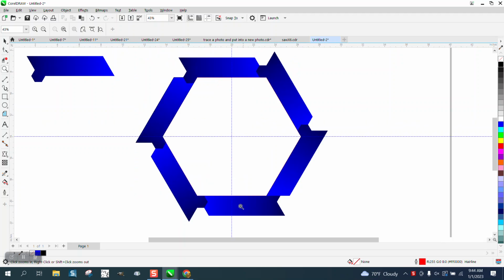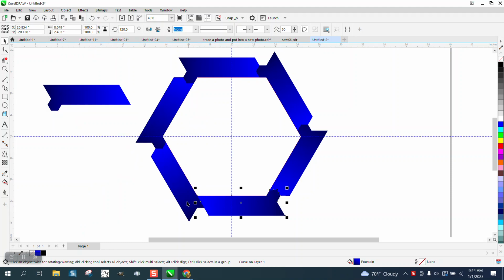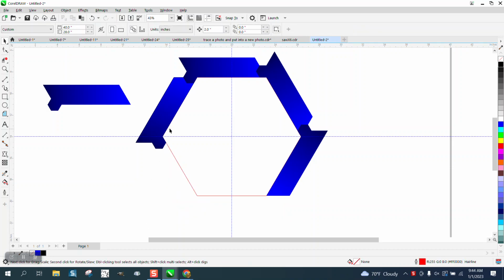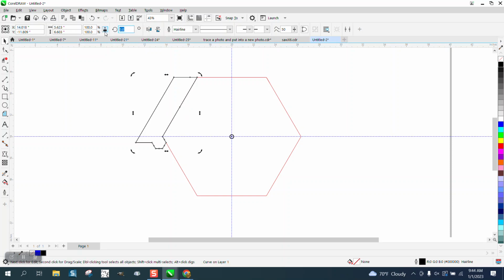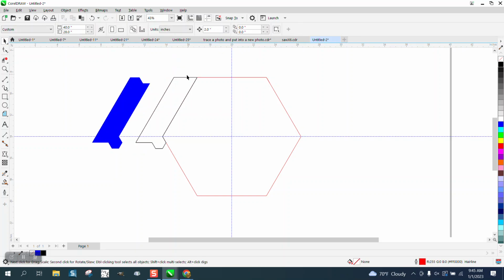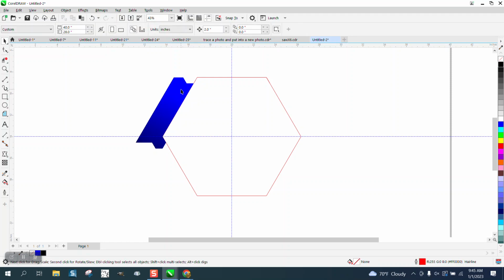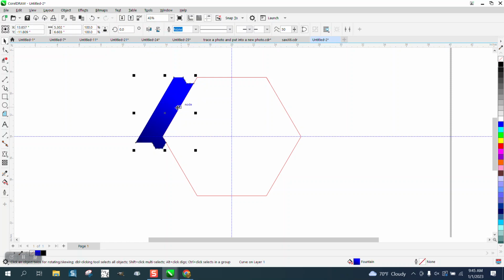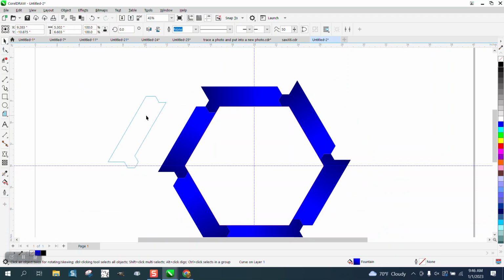Corel Draw Tips & Tricks Rotate and object but change it BEFORE you do